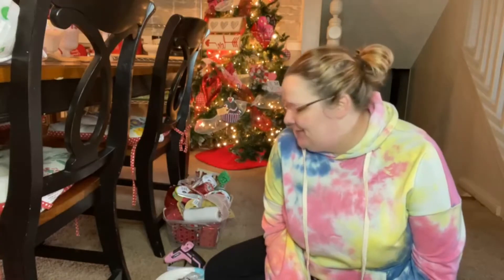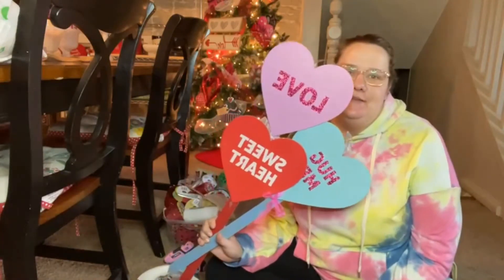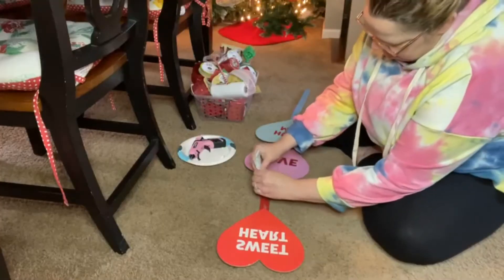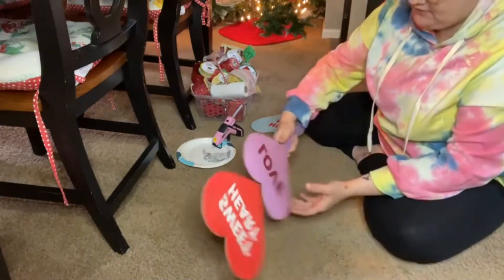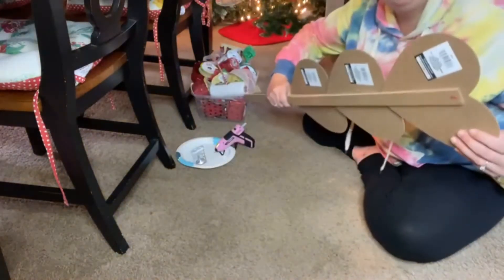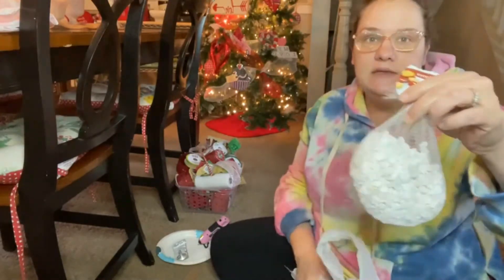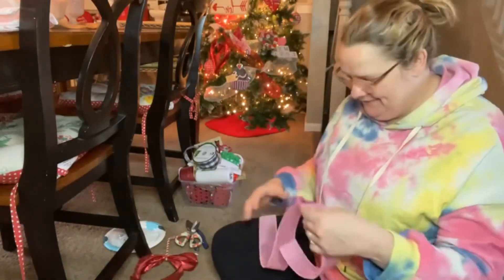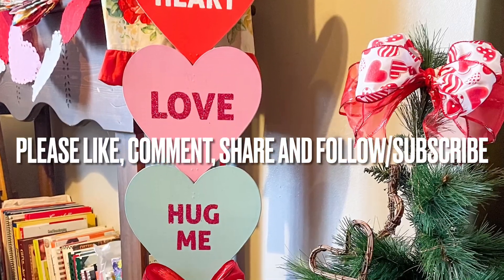DIY DOLLAR TREE CONVERSATION HEART TOPIARY